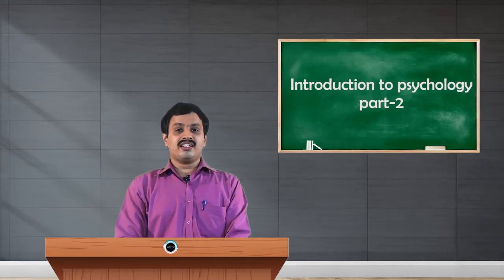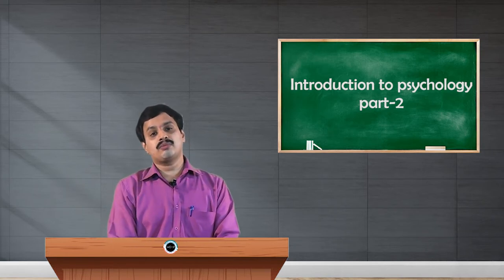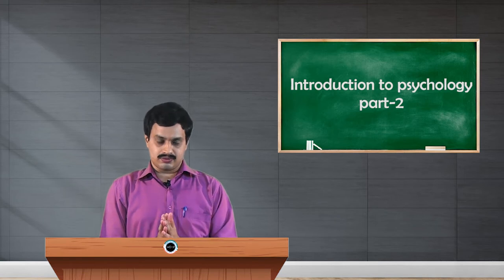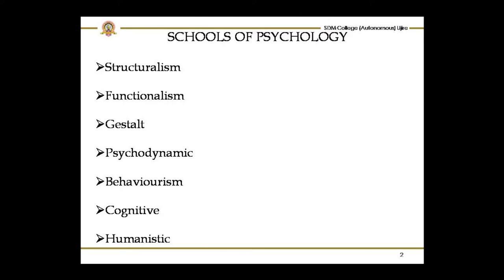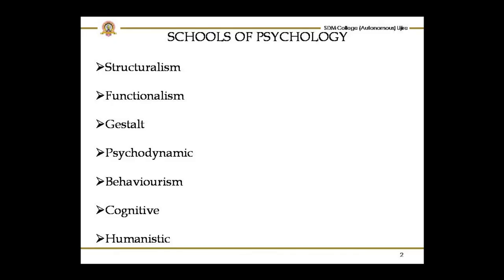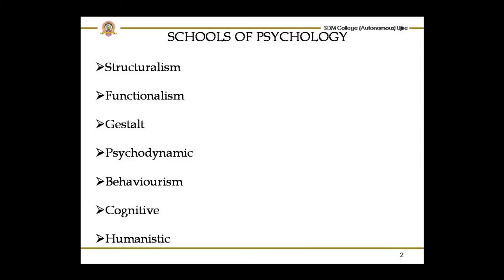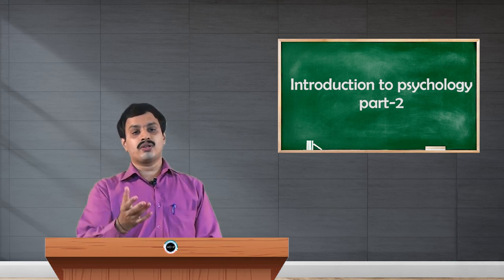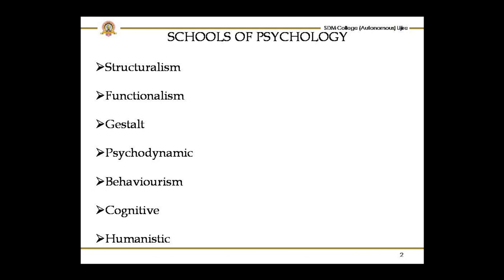SDM E-Learning: Introduction to psychology part-2 (Dr. Sudheer KV)